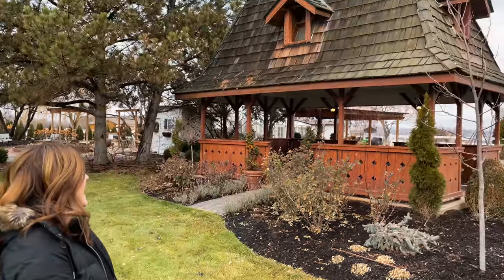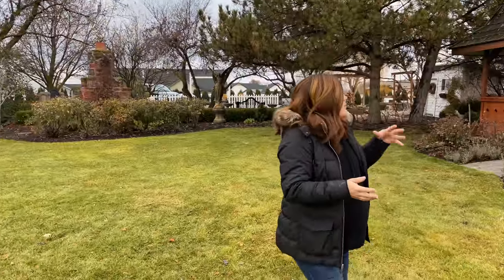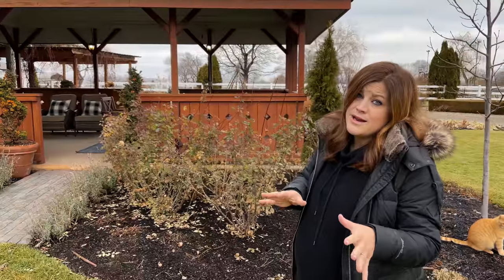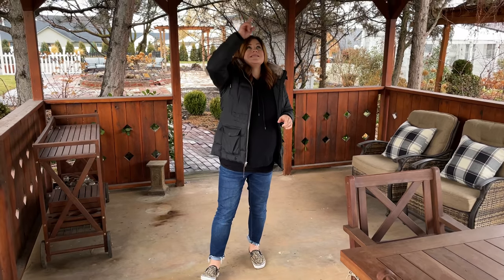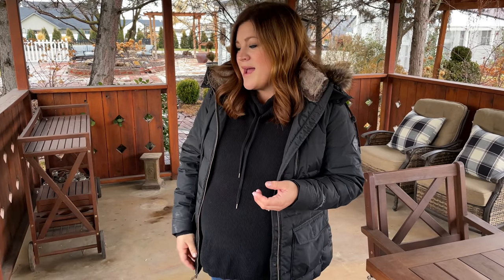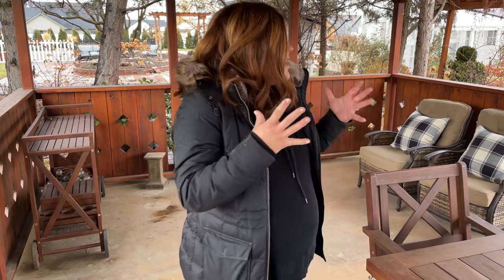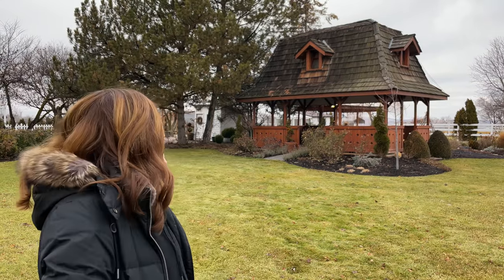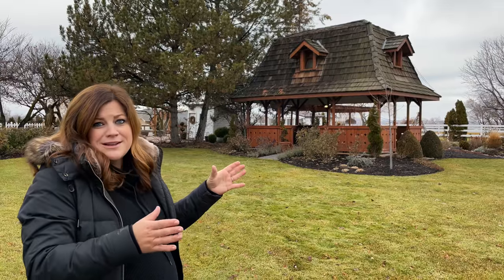BIG Changes Coming to the Gazebo! 🤩 🥰 🤗 // Garden Answer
🌿MAILING ADDRESS🌿
Garden Answer
580 S Oregon St